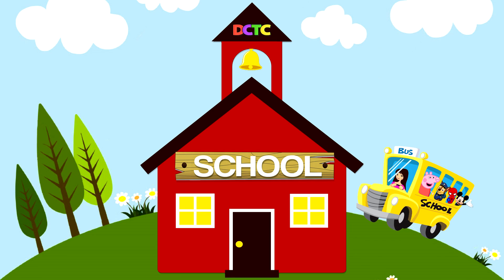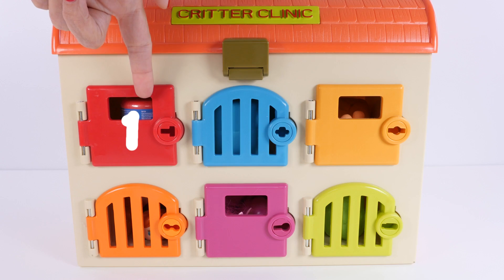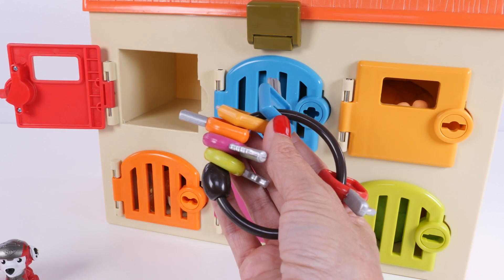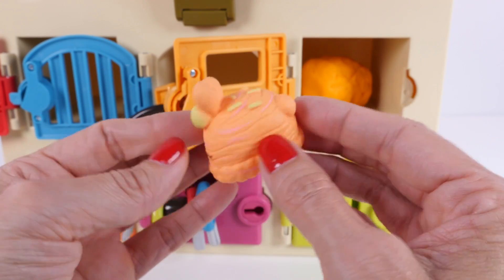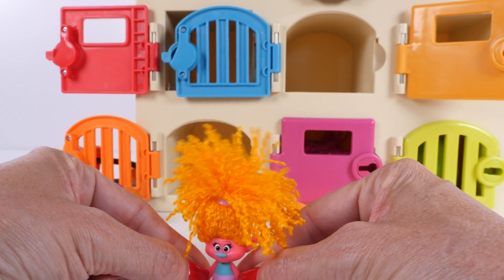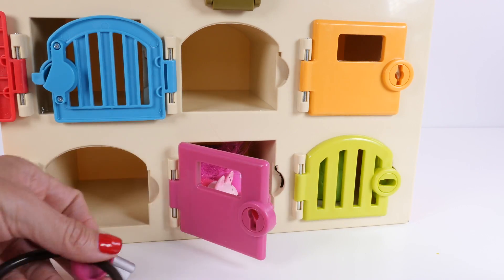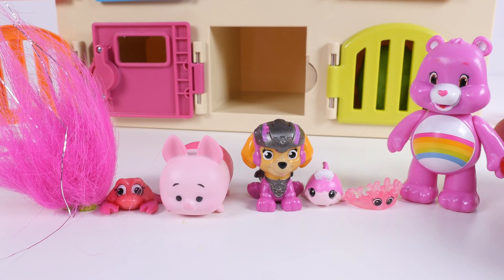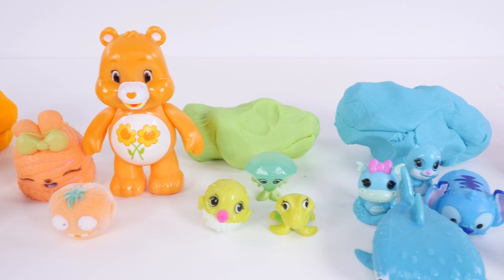Learning Colors with Rocky. Paw Patrol Science Experiment for Children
A fun science experiment to help children learn about colors, using Paw Patrol characters and other popular characters children love! The critter clinic is a fun way to teach colours to kids by hiding colorful toys behind colorful doors. Amy Jo uses Peppa Pig, Shopkins, and Care Bears, hiding some in play doh that matches the toys and door. Children learn best when engaged and having fun!